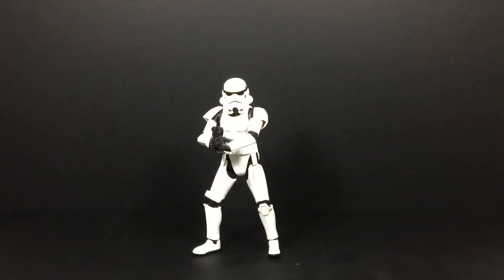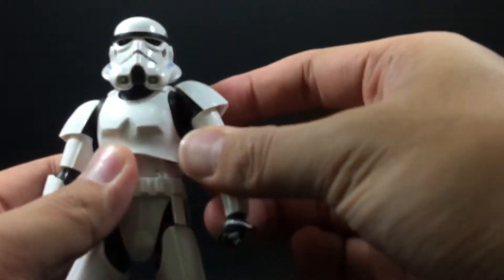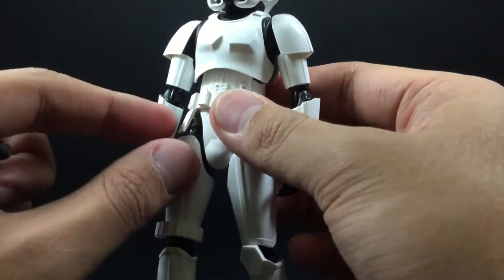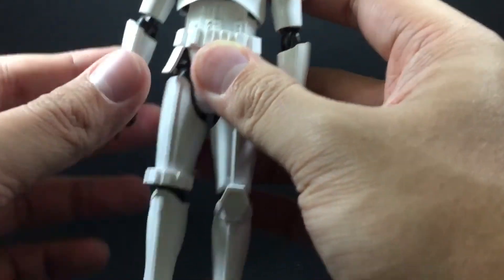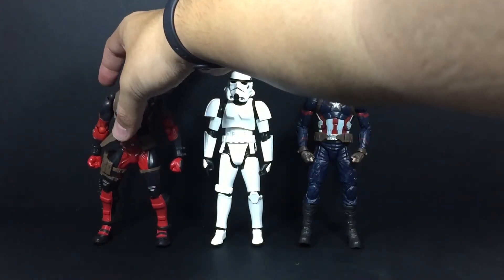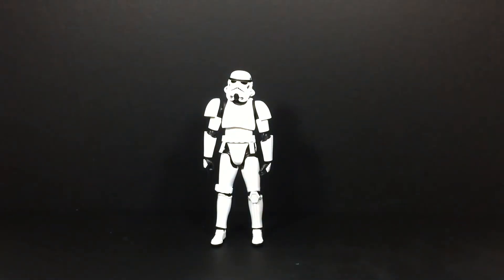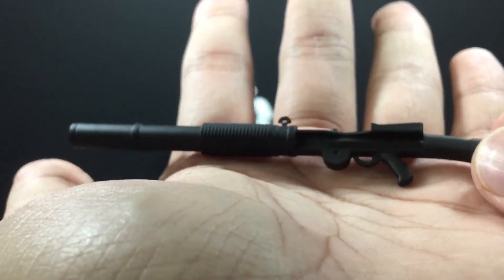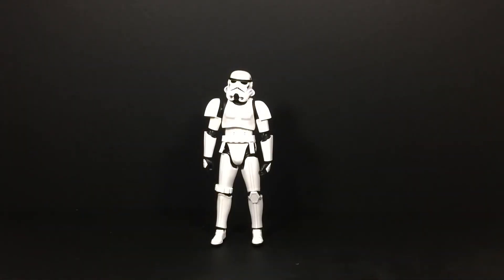S.H. Figuarts Star Wars Rogue One Stormtrooper Review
This video is a figurine review of S.H. Figuarts Star Wars Rogue One Stormtrooper.

If there are lack of information, or you have any other question, you can comment or feedback to me.